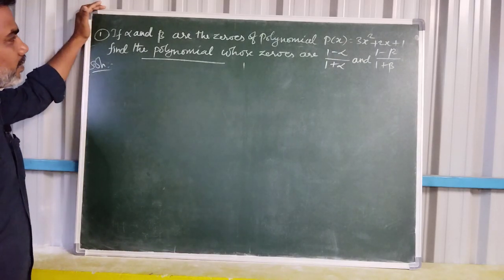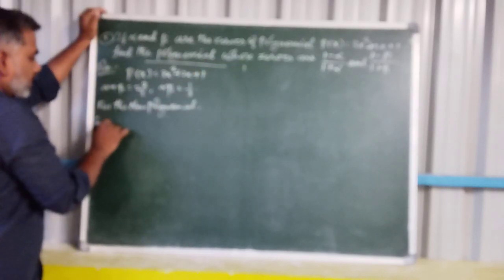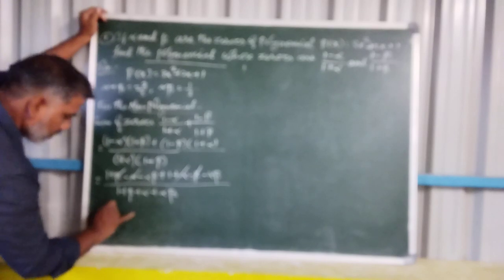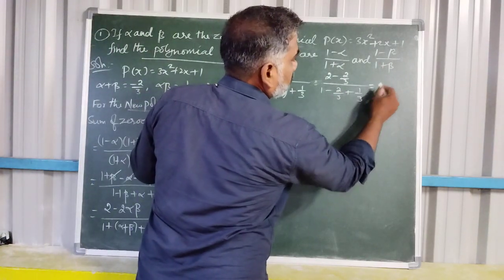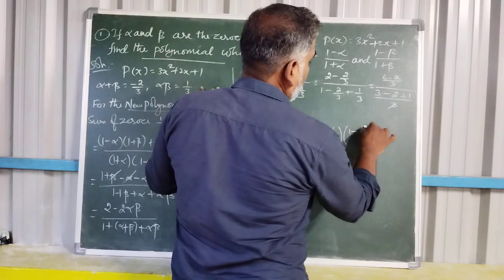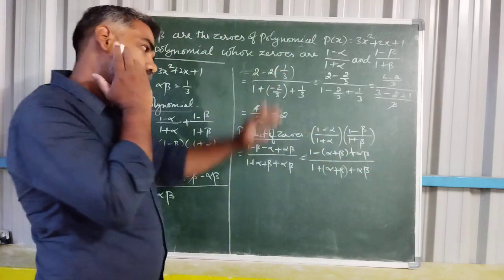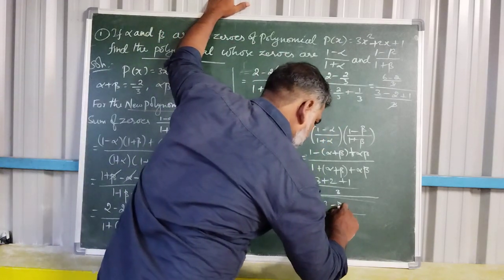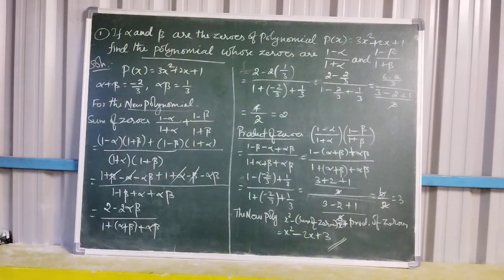X Polynomial - P(x) = 3x^2 + 2x + 1